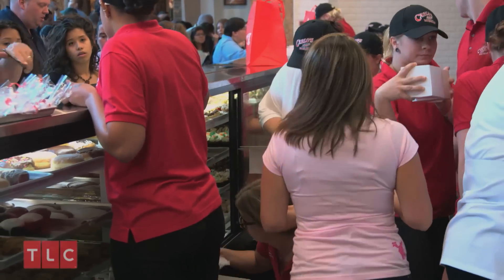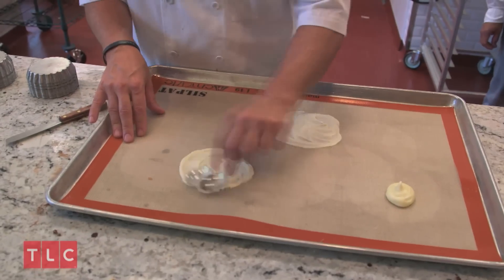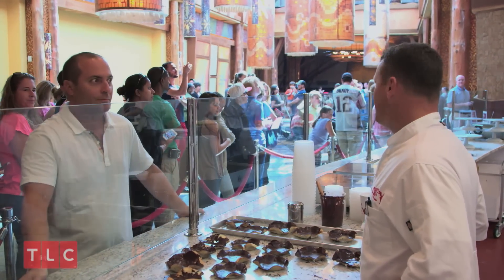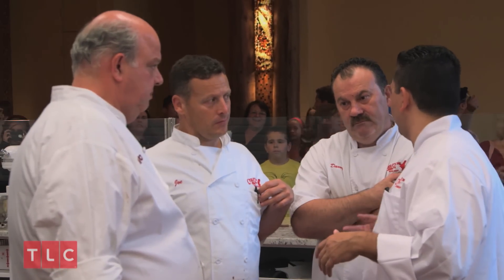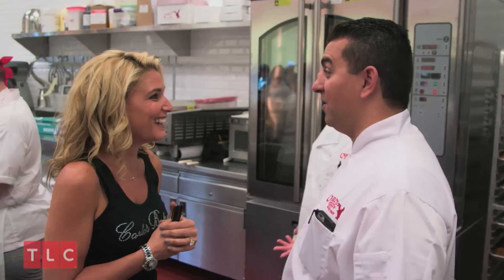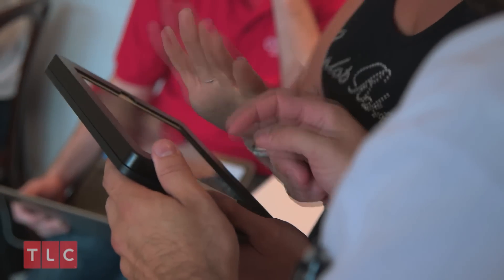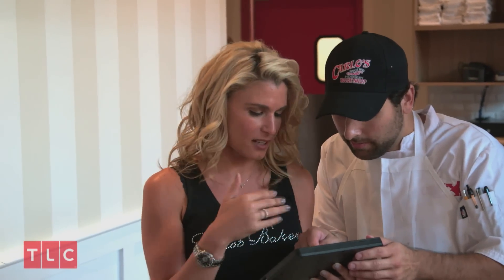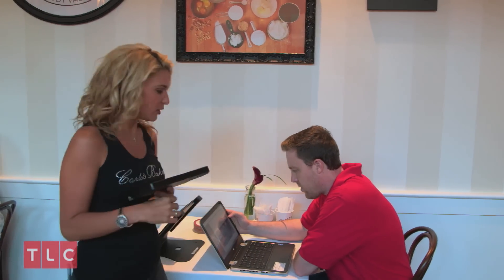Grand Opening | Cake Boss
Pressure is building as Buddy & Co. prepare to open the Sweet Room in the all-new Carlo's Bakery Shop.